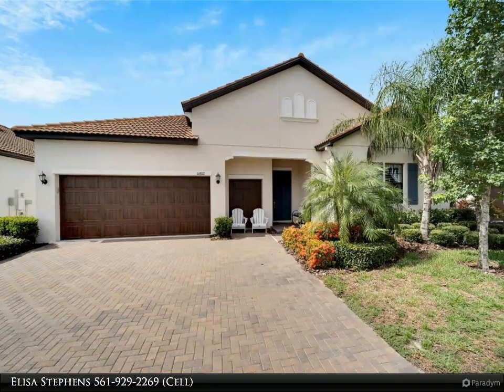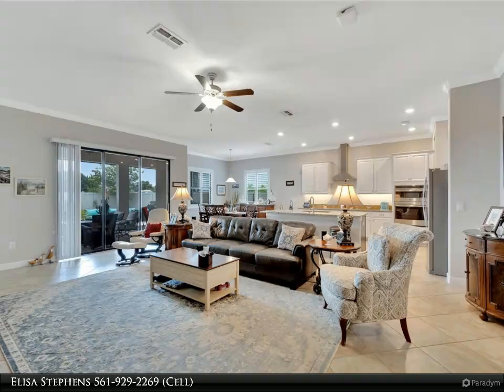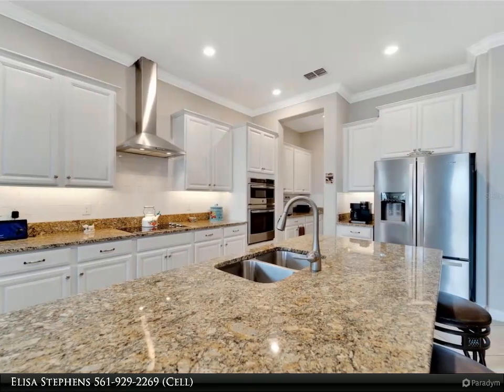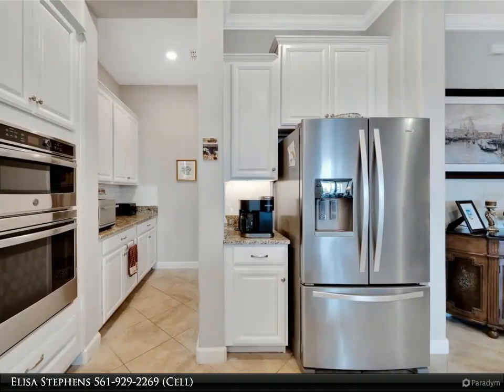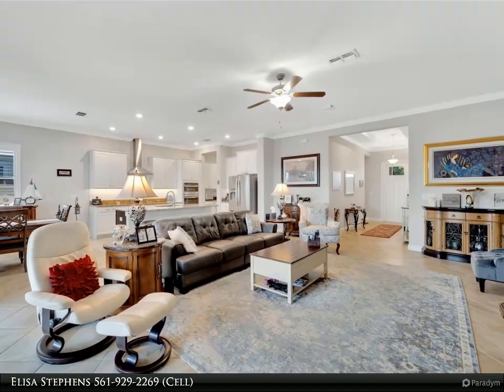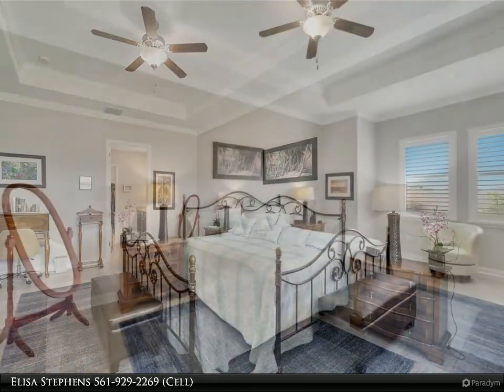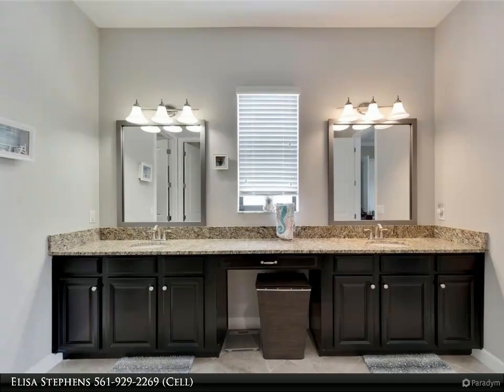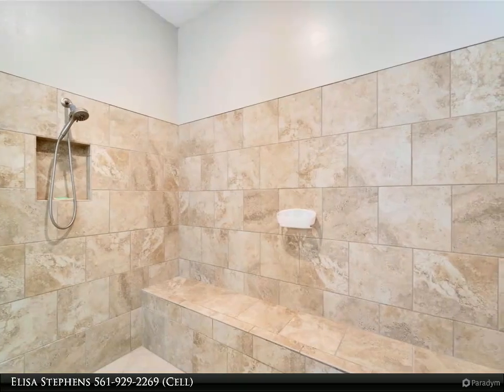Homes for Sale - 16812 SCUBA CREST STREET, WIMAUMA, FL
SELLER SAYS SELL THIS MAGNIFICENT HALOS MODEL IN BEAUTIFUL MEDLEY AT SOUTHSHORE BAY! THIS HOME OFFERS SO MUCH! THE FLOOR PLAN FLOWS SEAMLESSLY TO MAXIMIZE SPACE AND DESIGN. THREE FULL BEDROOMS PLUS A FLEX ROOM/OFFICE! STUNNING GOURMET KITCHEN WITH A WALL OVEN AND COOKTOP. PLANTATION SHUTTERS THROUGHOUT, WATER SOFTENER SYSTEM, CROWN MOLDING, CEILING FANS, PLENTY OF ROOM FOR TWO CARS AND A GOLF CART, A LUXURIOUS AND DRAMATIC PRIMARY SUITE BOASTING A STUNNING ENSUITE! PLENTY OF STORAGE WITH OVERSIZED CLOSETS AND A LARGE 15 X8 STORAGE ROOM IN THE ATTIC! THIS GENTY LIVED IN HOME FEATURES A NEUTRAL COLOR PALLETTE TO CREATE YOUR OWN VISION OF HOME. TILE IN ALL LIVING AREAS. THE FULLY SCREENED LANAI FEATURES STONE PAVERS AND HAS BEEN EXTENDED 10 FEET TO ENHANCE YOUR OUTDOOR LIVING SPACE PLUS THE BBQ GRILL AND PATIO CAN STAY FOR YOUR ENJOYMENT! FULLY FENCED, VERY PRIVATE AND QUIET LOT WITH LOADS OF SPACE TO BUILD A PRIVATE POOL. PHANTOM SCREENING ON THE FRONT DOOR SO YOU CAN GET A COOL CROSS BREEZE. LIVE THE FLORIDA LIFESTYLE ALL YEAR ROUND IN THIS THIS 55+ COMMUNITY WHICH FEATURES A MAGNIFICENT CLUBHOUSE WHICH OFFERING CASUAL DINING PLUS INDOOR AND OUTDOOR FULL SERVICE BARS. THE POOL IS A MASTERPIECE AND YOU WILL LOVE THE BEACH ENTRY AND TROPICAL VIBE! THERE ARE PARTIES AND ENTERTAINMENT AT THE CLUBHOUSE AND POOL FREQUENTLY, SO YOUR SOCIAL SCHEDULE WILL BE FULL! NO NEED TO DRIVE TO THE BEACH, YOU CAN ENJOY YOUR VERY OWN CRYSTAL LAGOON RIGHT INSIDE THE COMMUNITY! FROM PICKLEBALL TO BOCCE BALL, SWIMMING TO DANCING THE NIGHT AWAY, THIS COMMUNITY OFFERS EVERYTHING YOU MOVED TO FLORIDA FOR! ALL DIMENSIONS APPROXIMATE. ALL INFORMATION CONTAINED HEREIN DEEMED ACCURATE BUT SUBJECT TO VERIFICATION BY BUYER/ BUYERS AGENT.

2 full bath, 1 half bath

Elisa Stephens
Align Right Realty South Shore